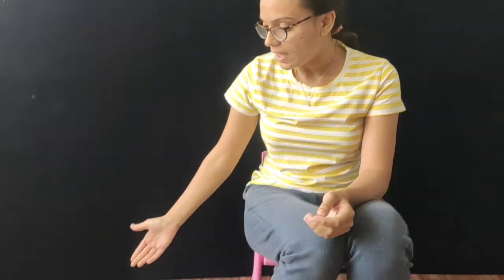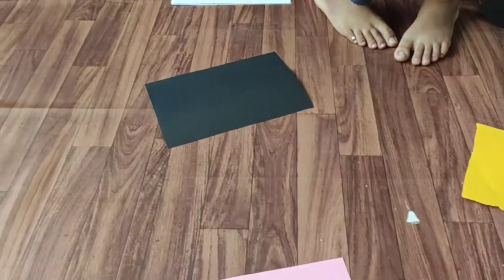Gross Motor Game for 2-6 Years Old - Hopping on the Paper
Hopping on the Paper is a Gross Motor Activity for age 2 - 6 Years which improves their Brain-Eye Coordination, boosts fine motor and gross motor skill, improves balancing in kids